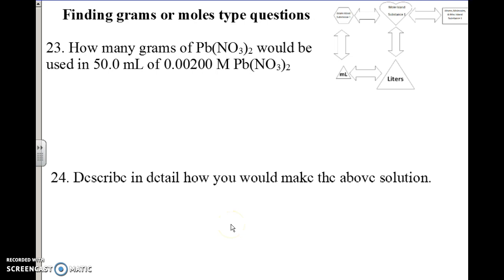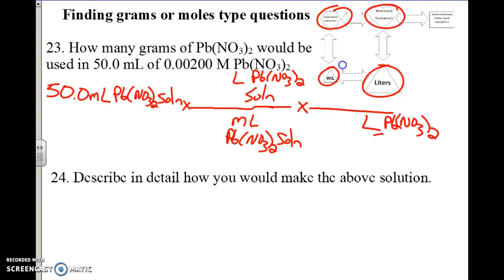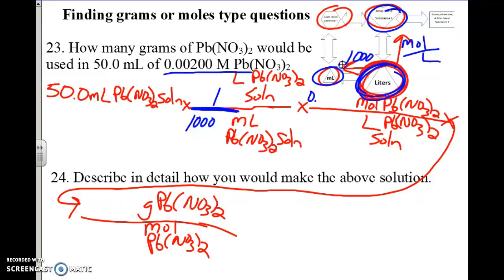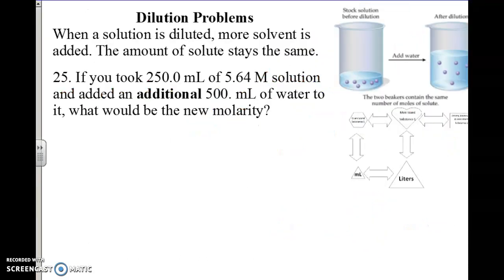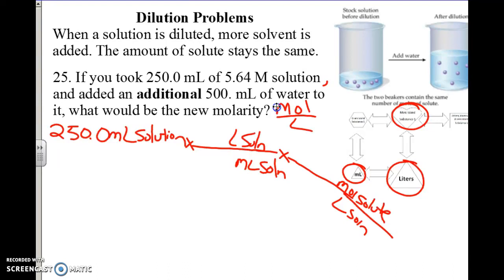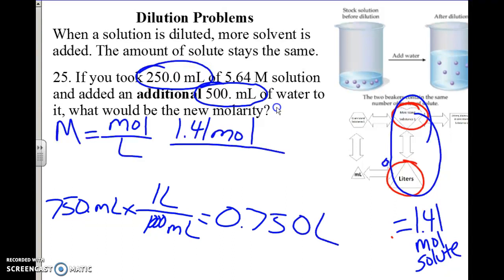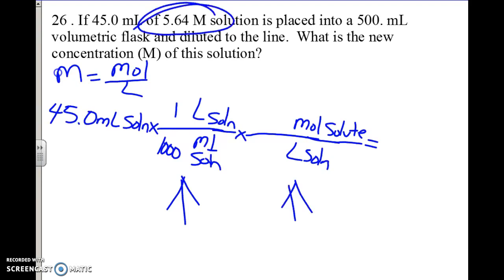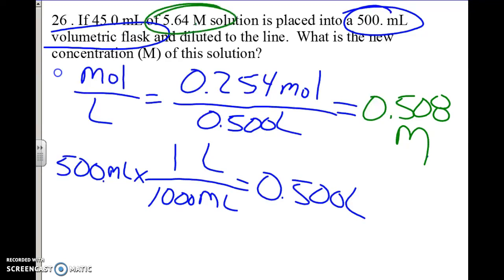20s last batch of questions